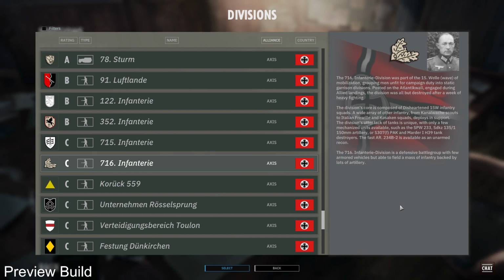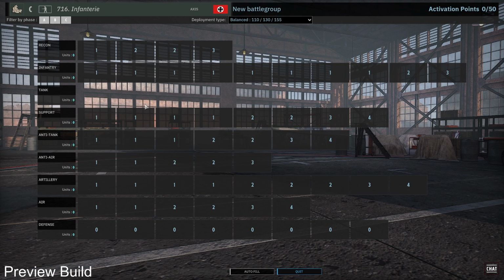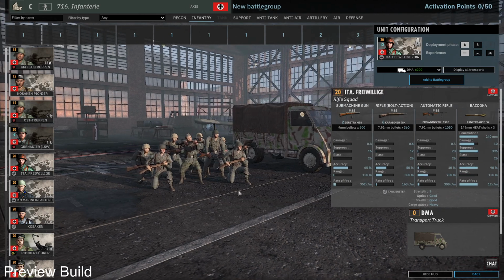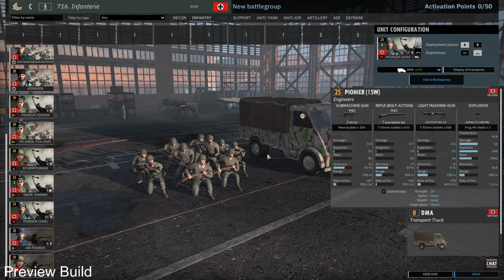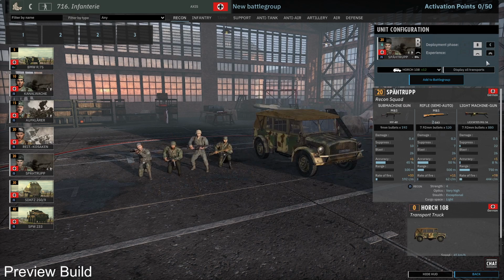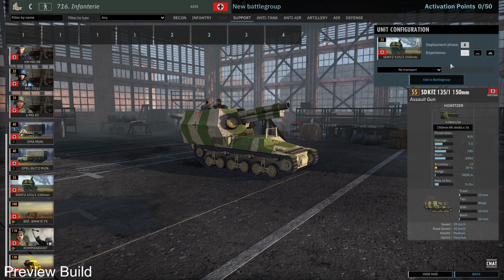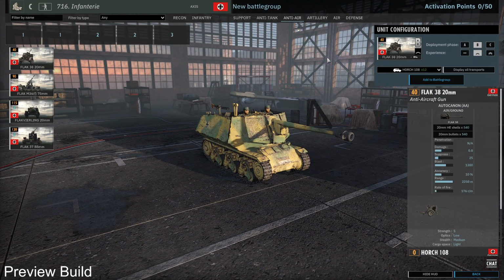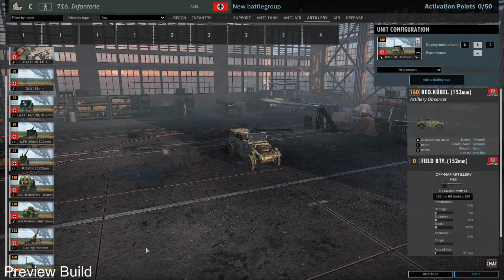Steel Division 2 | 716. Infanterie Division PREVIEW | Tribute to Normandy '44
The next DLC for Steel Division 2 is called Tribute to Normandy '44 and it will bring 14 new divisions to the game that were featured in Steel Division Normandy '44. I cover every division with three videos: An overview of the division with a focus on new units, a first deckbuilding attempt and a practice match against the AI.